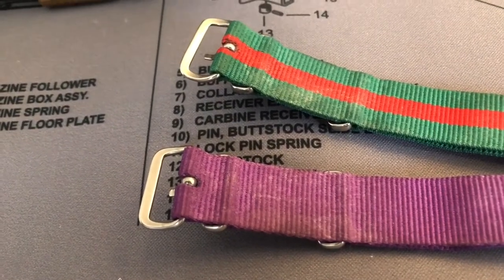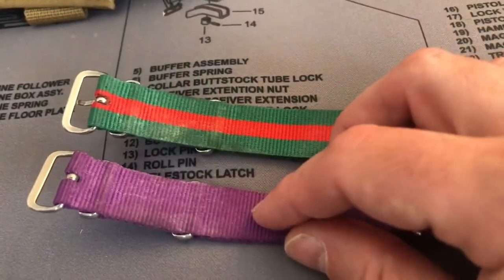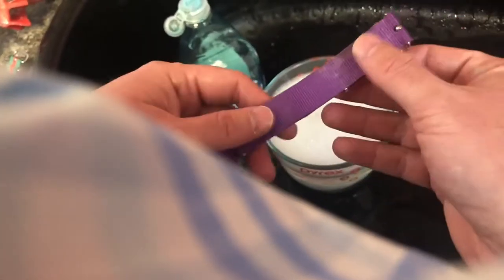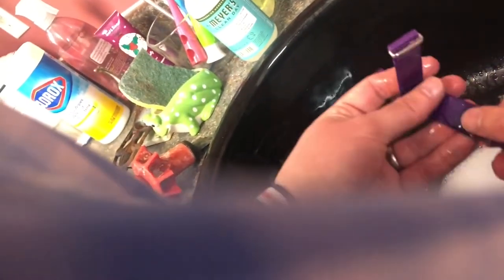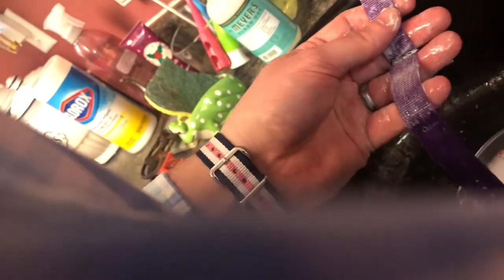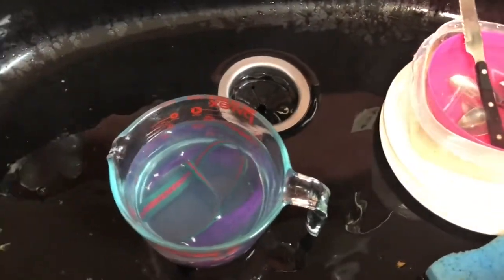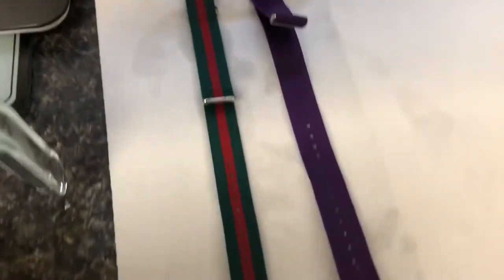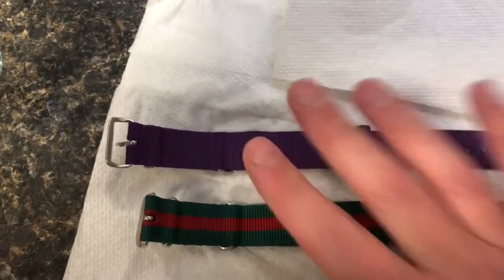How to clean a Nylon NATO watch strap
Best method for making nylon NATO straps look like new!